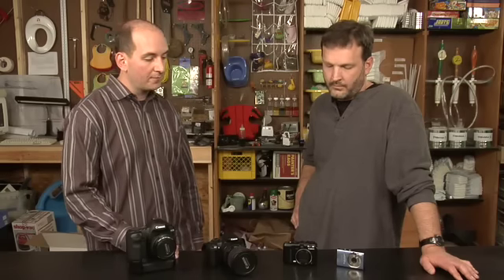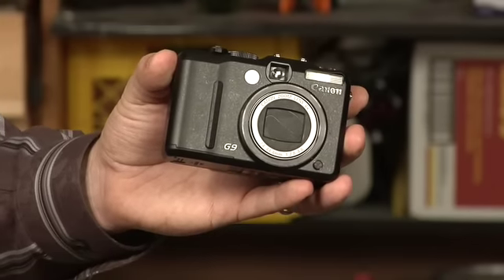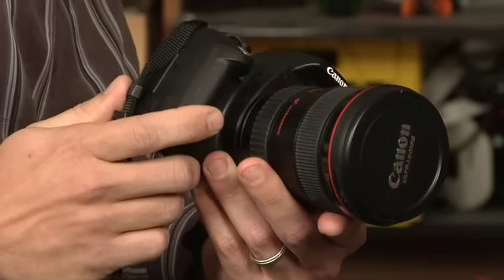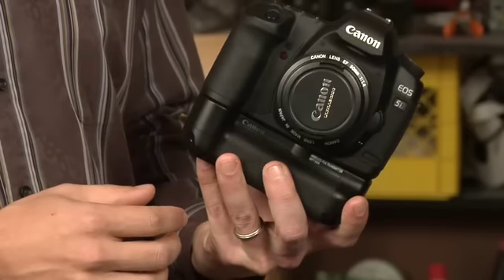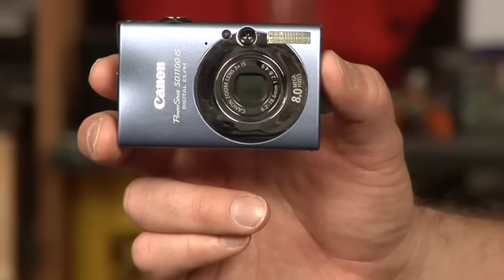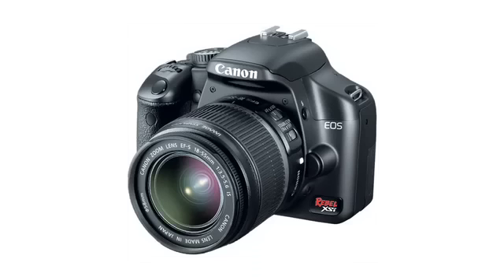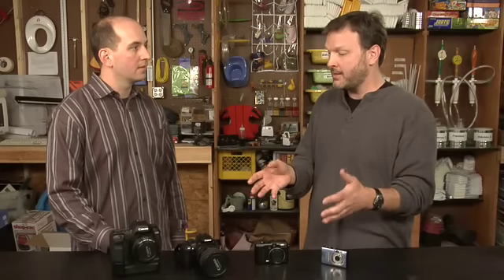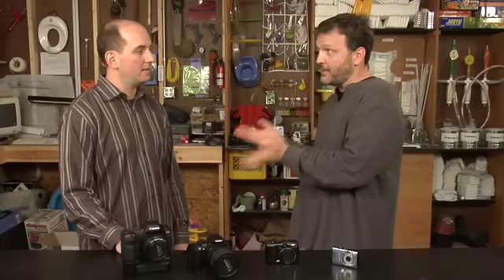How to Choose a Camera for Family Photos - DadLabs Video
- Looking to buy a digital camera to take amazing family photos?  In this episode of Gear Daddy, photographer Eric Doggett joins Daddy Troy to review some of the many digital cameras available for dads and parents.  He presents an array of Canon digital cameras, from a Canon Powershot to the more sophisticated Canon Rebel digital slr camera.  Check out more Gear Daddy for photography tips to really make your images and portraits the best they can be.  Distributed by Tubemogul.